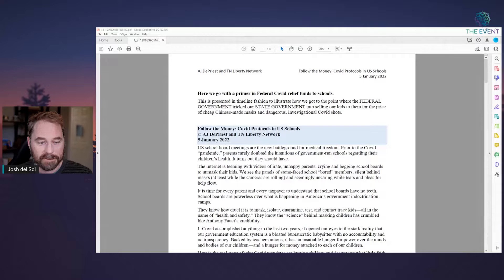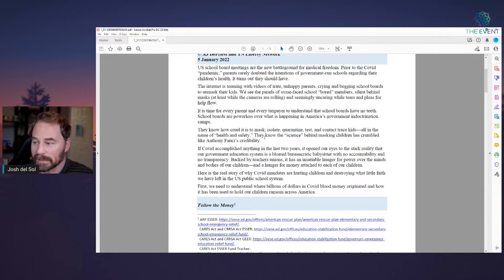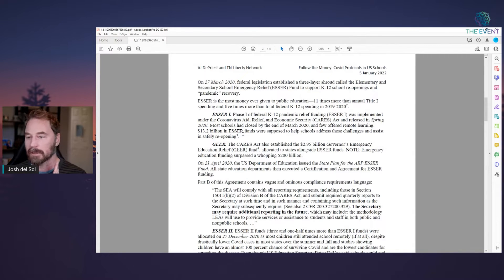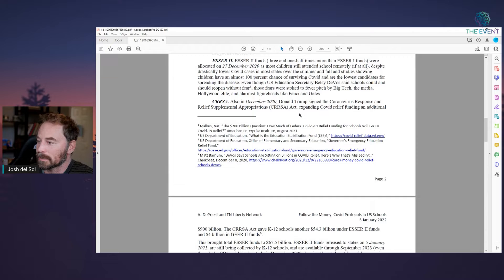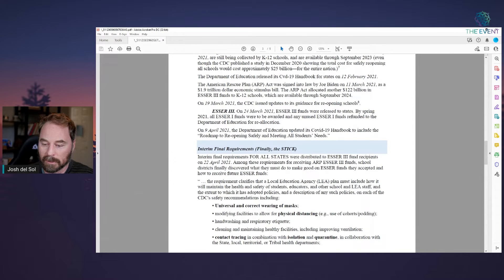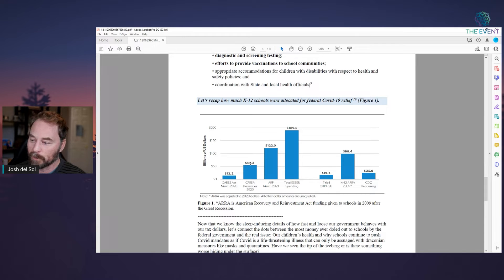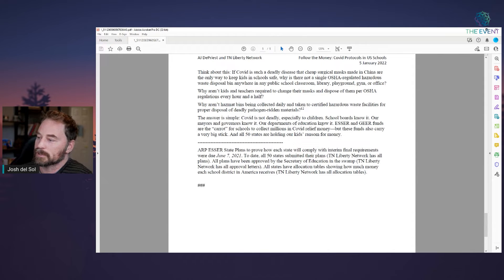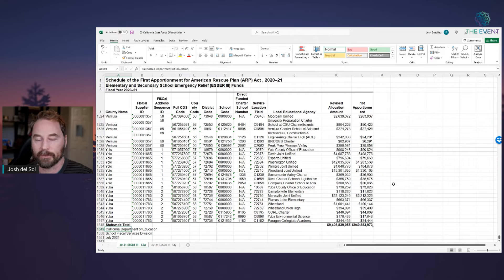Luminary Mastermind session on Lawful Solutions, with Mandy Jacob and Jeff Witzeman, hosted by Josh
HUGE REVELATIONS 💥✨ We now know EXACTLY how much each local school system is being paid off to keep the plandemic going and harm children. We know those funds are conditional to following gov regulations. And people are ENDING MANDATES by doing legal and lawful actions using this information.

This video is a preview of today's 4pm (PST) Luminary Mastermind session on Lawful Solutions, with Mandy Jacob and Jeff Witzeman, hosted by me (Josh). So many empowering solutions are being packed into 90 mins.

Here are the documents in the video. Thanks to AJ DePriest, TN Liberty Network & Mandy Jacob for bringing all this to light:

The "COVID Billions" school funding for all states is disclosed